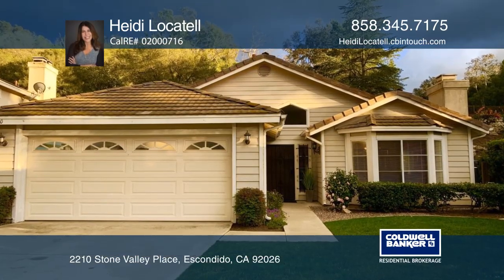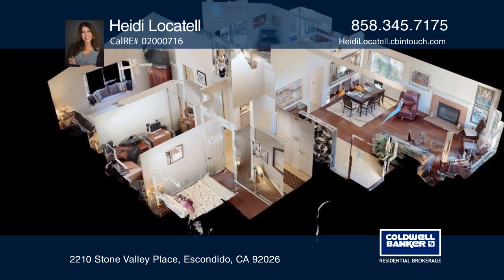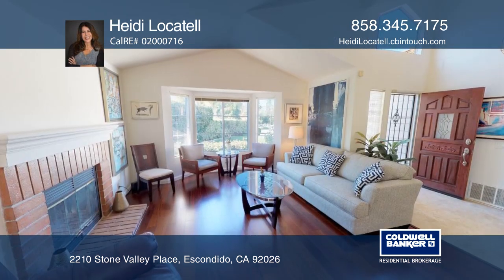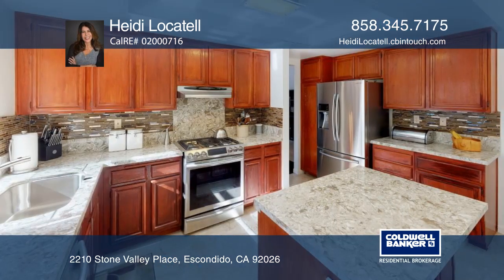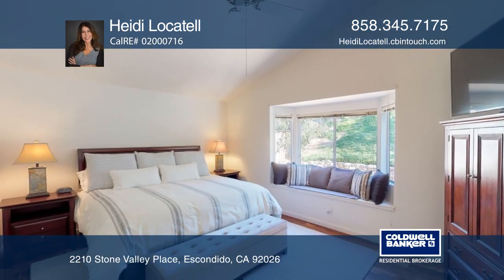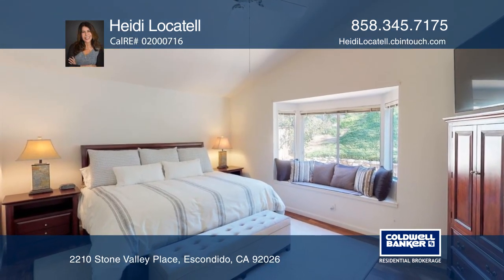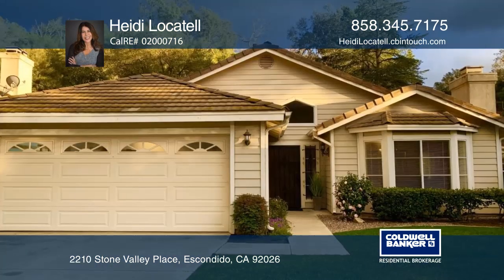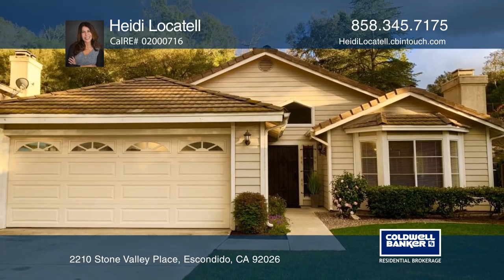2210 Stone Valley Place Escondido, CA | ColdwellBankerHomes.com.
2210 Stone Valley Place, Escondido, CA

Beautiful home on a peaceful cul-de-sac in sought after Rocky Point Ranch location near Escondido Country Club and schools. This home is light and bright with vaulted ceilings, newer Samsung appliances in an island kitchen, recently upgraded baths and fixtures, master bedroom with walk-in closet, an